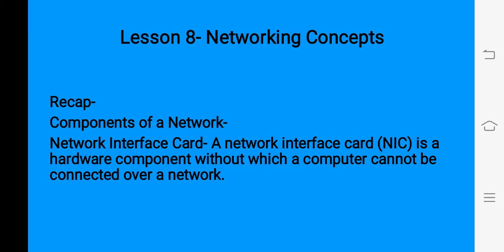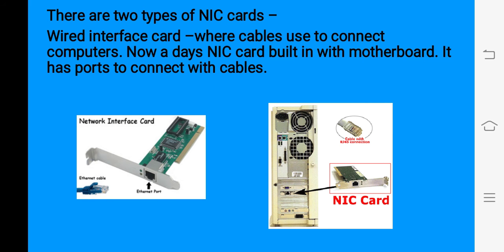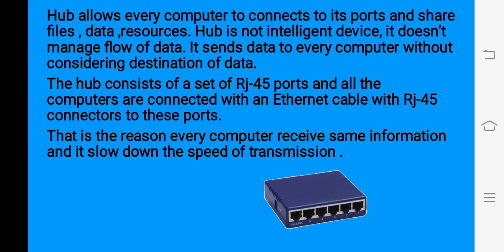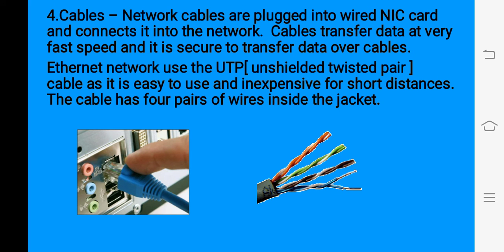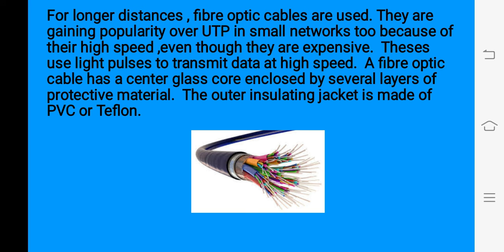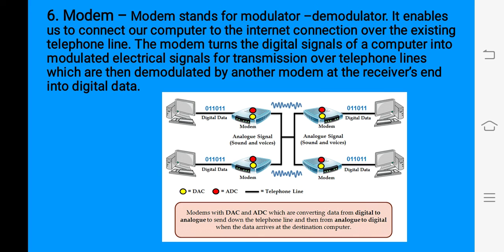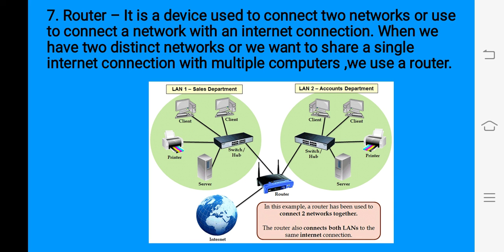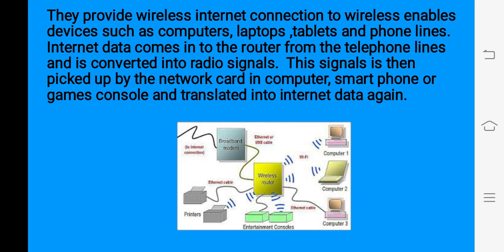Network Components Class 8